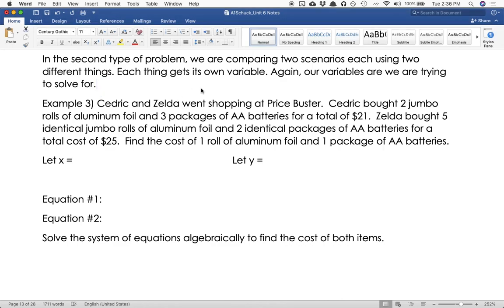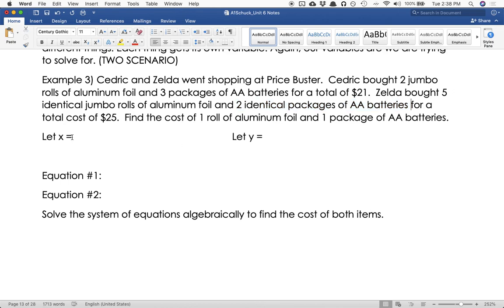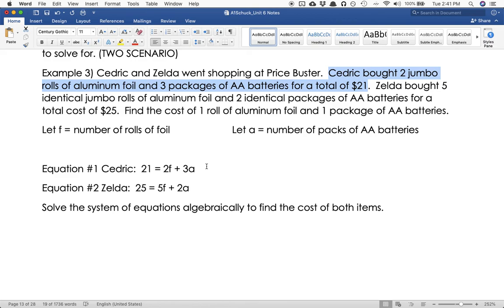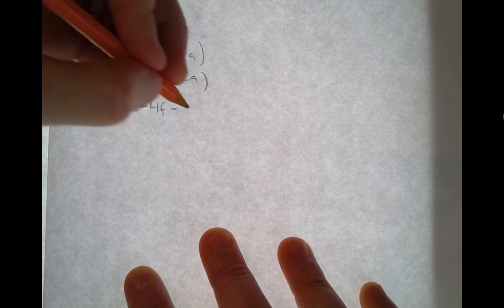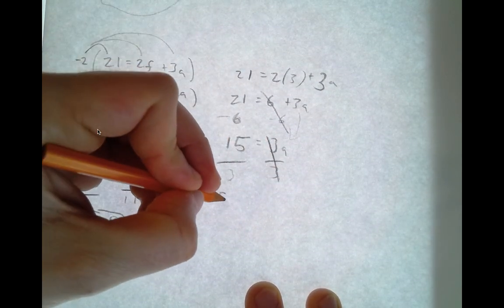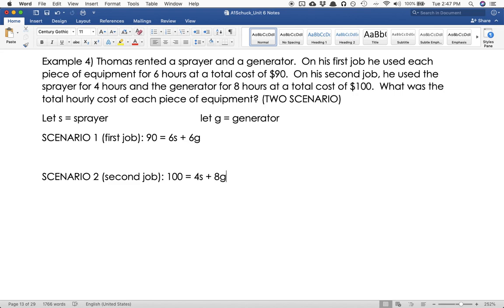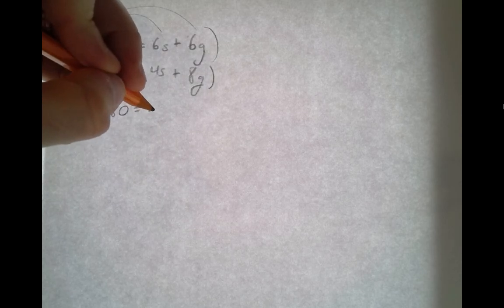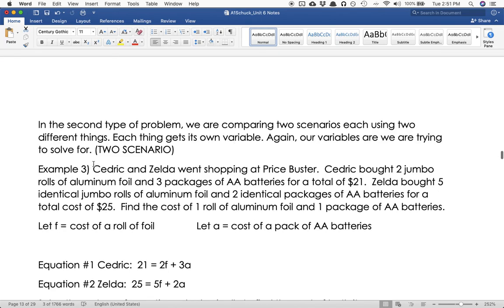System of Equations Word Problems "Two Scenario"